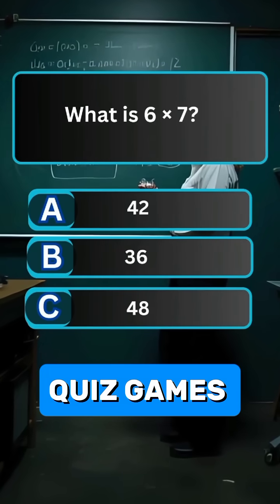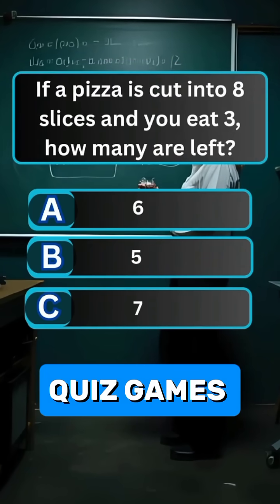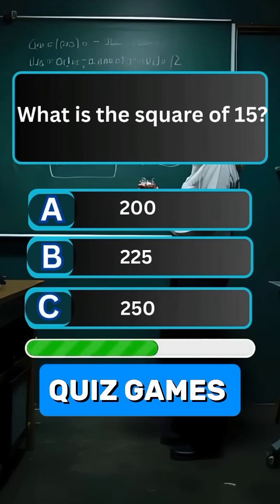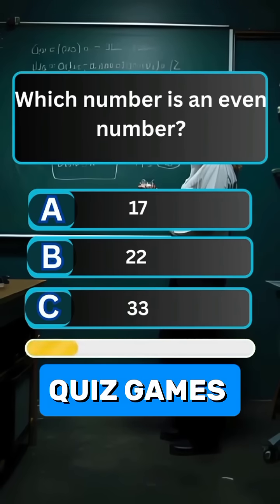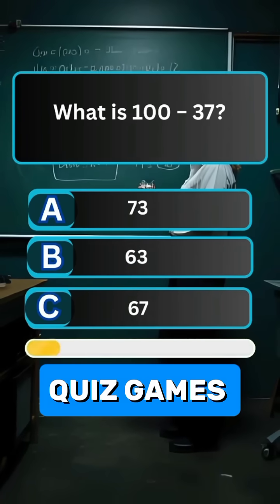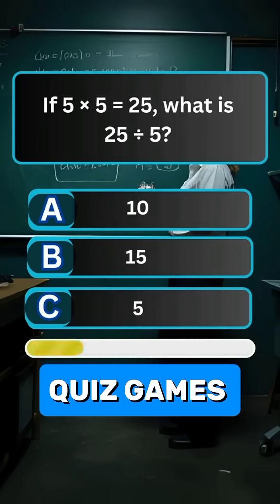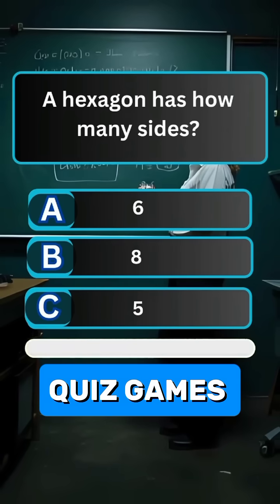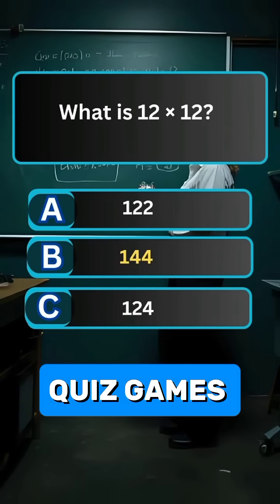Math Trivia quiz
mathematics quiz
Addition questions
Multiplication questions
Division questions
Subtraction questions
mathematic quiz
math quiz national mathematics day quiz
mathematics
ultimate math quiz
mathematics trivia
mathematics puzzle
maths quiz
addition challenge
arithmetic practice
educational content
general knowledge quiz
math enthusiasts
math problems
math problems for 1st graders
math skills
maths trivia
mental math
multiplication table
multiplication table quiz
sum questions
ultimate math quiz
math quiz
quiz math